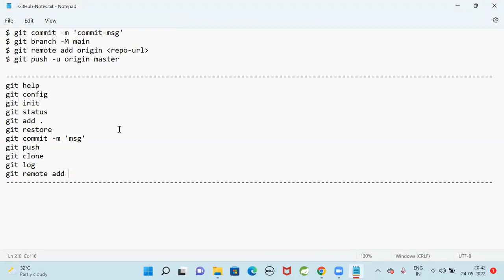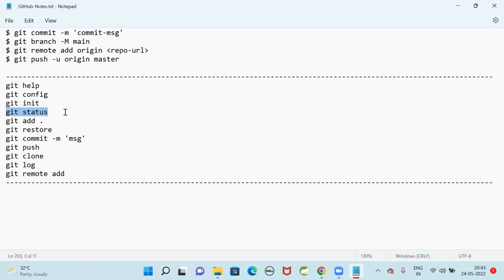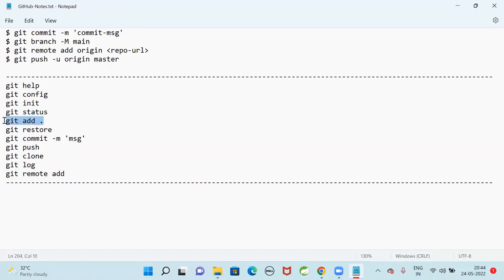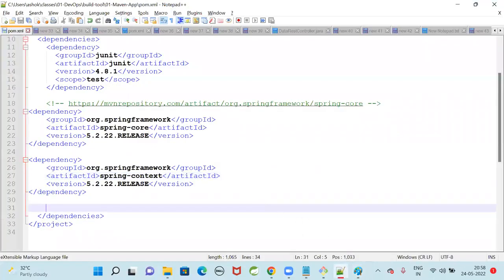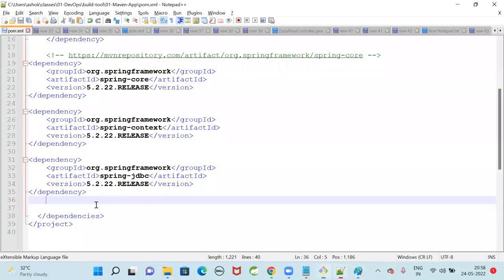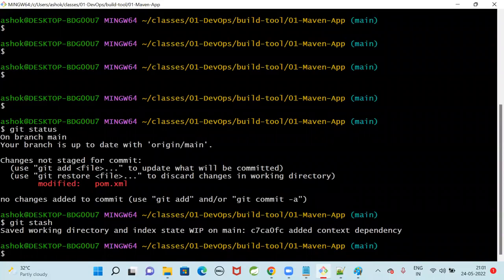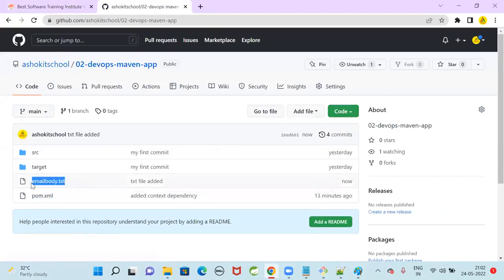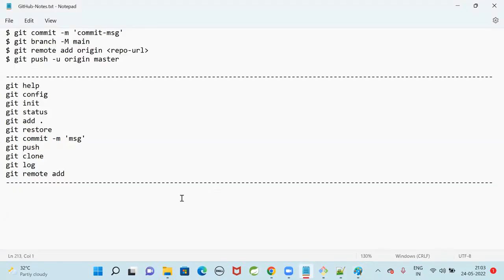Drvops Full Course | Class 12